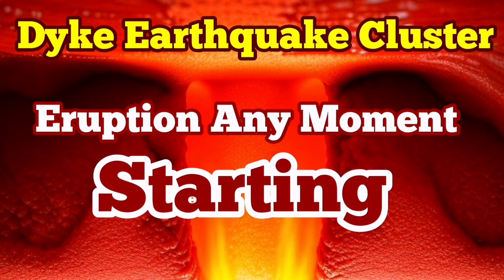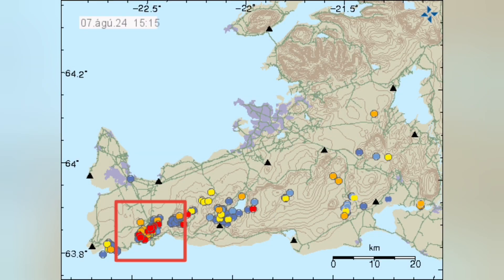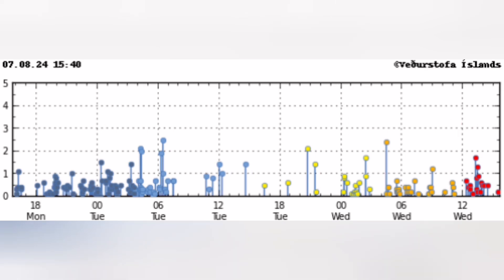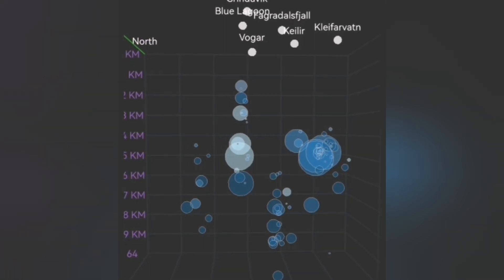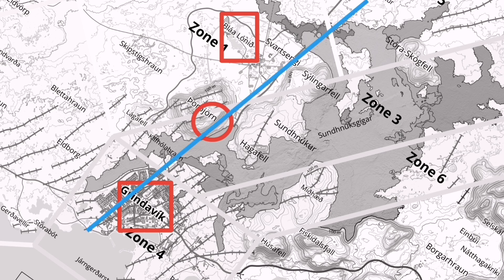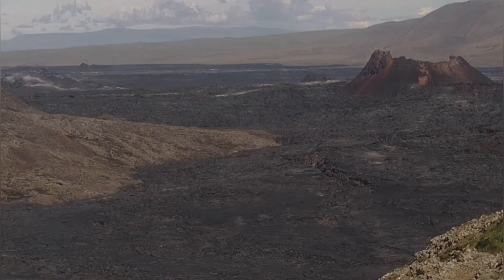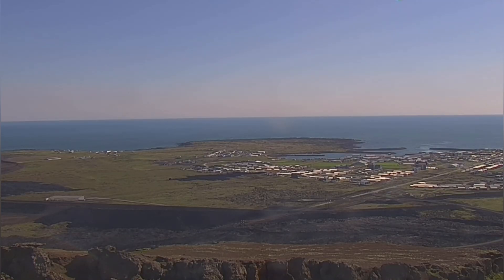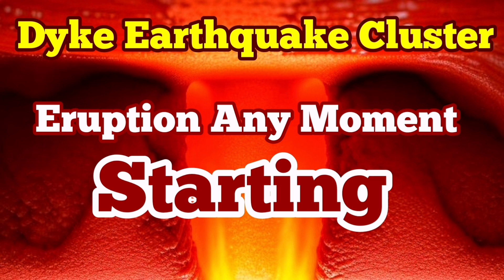Started: Dyke Earthquake Cluster, Eruption Any Moment, Iceland KayOne Volcano Eruption Update